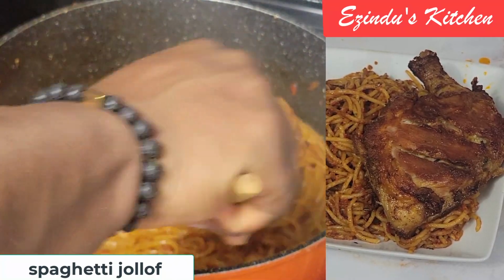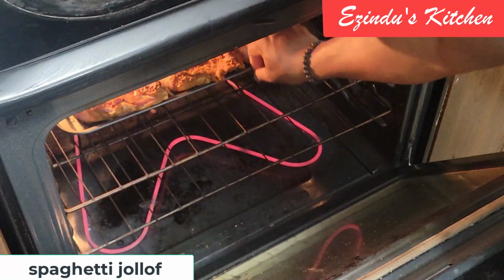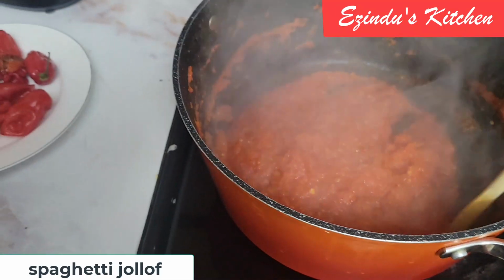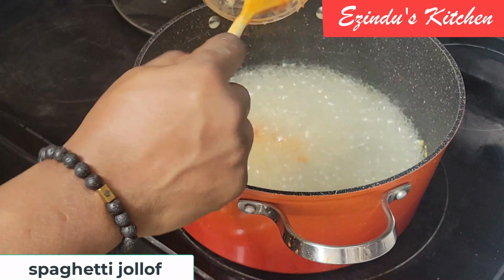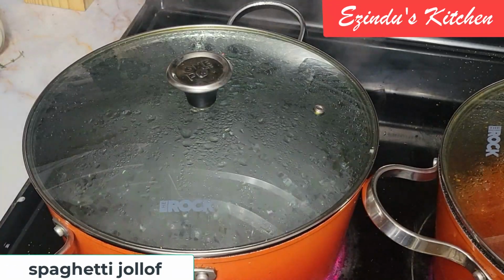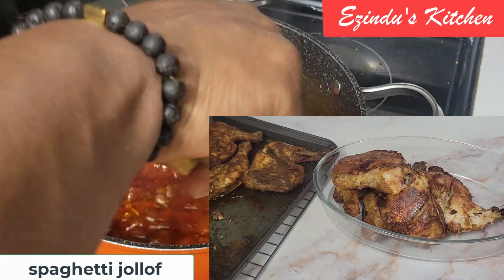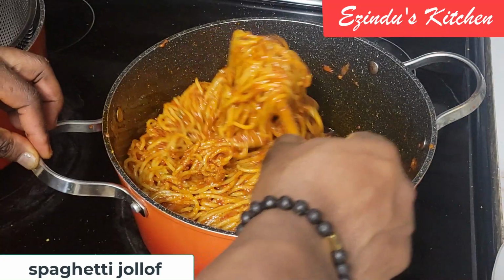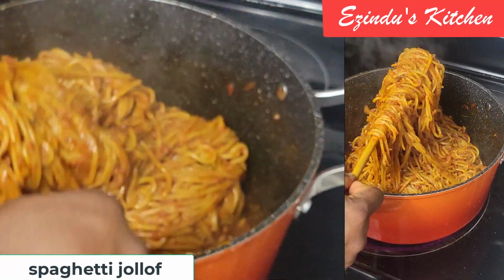Adding some twist to cooking spaghetti jollof. VERY DELICIOUS